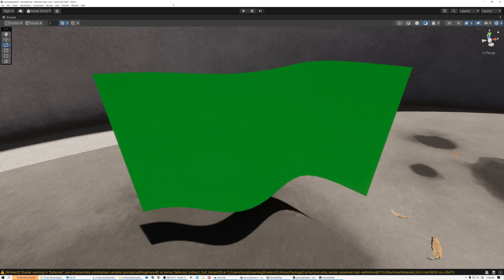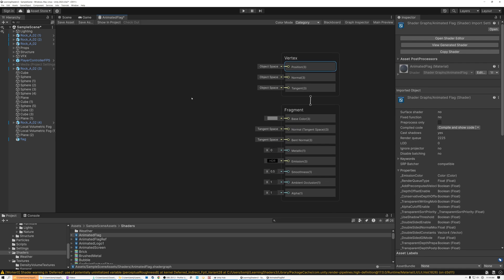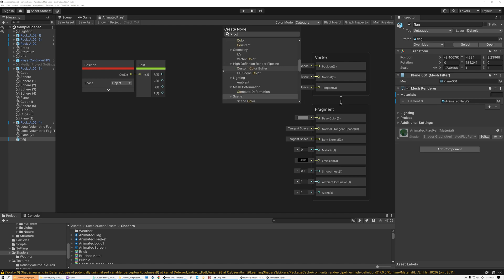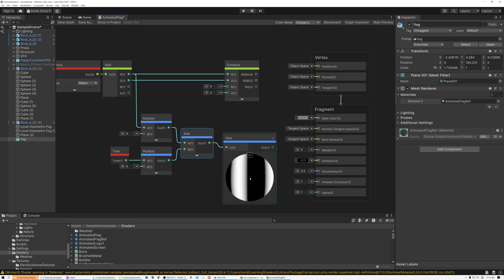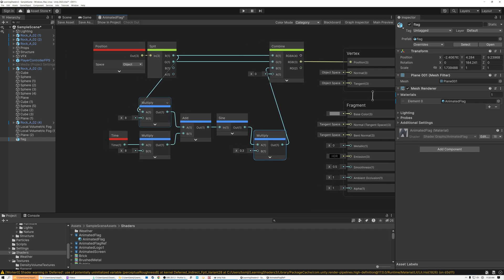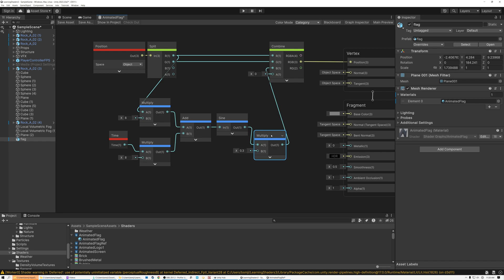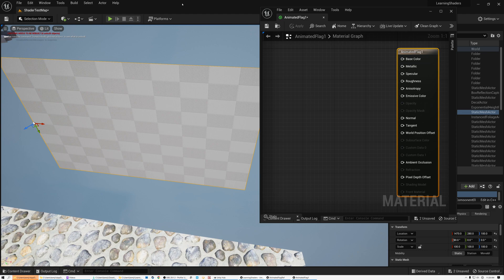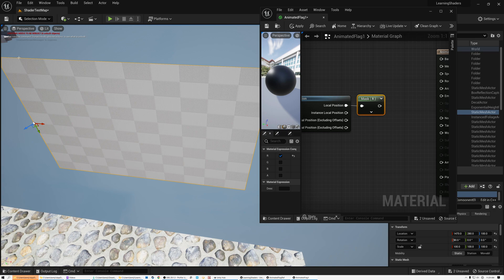Animated Flag - Advanced Materials - Episode 26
In this shader tutorial video for Unreal and Unity, I show how to create an animated flag using World Position Offset in Unreal and Object Space Position in Unity. The effect is very cheap to calculate and can be used to add life to a scene without adding a lot of extra cost. It uses a simple sine wave and has controls for wavelength, speed, and wind scale.

Theme Music
Peace in the Circuitry - Glitch Hop